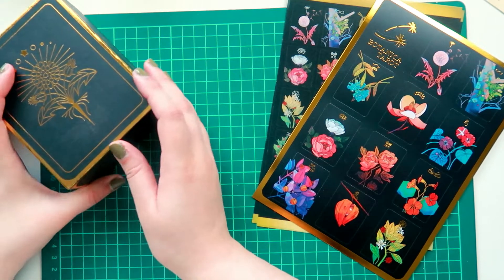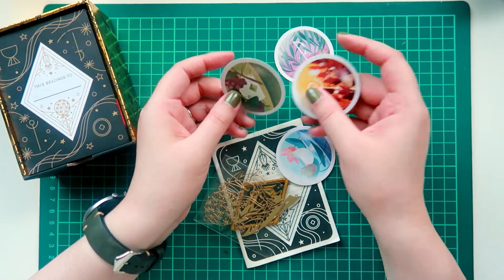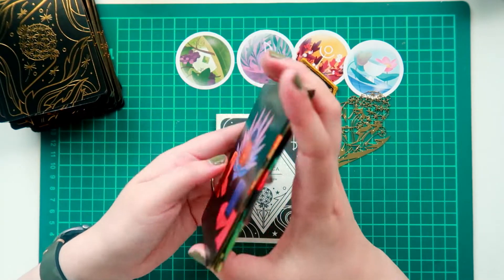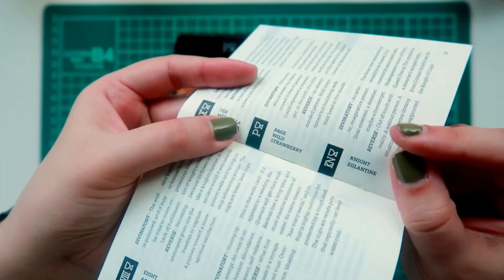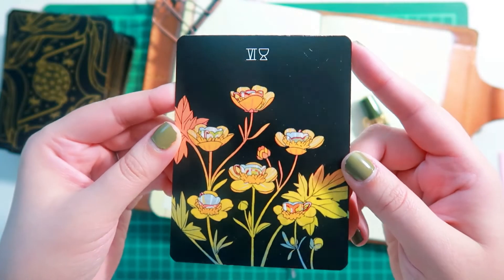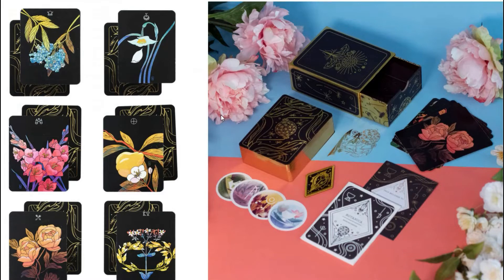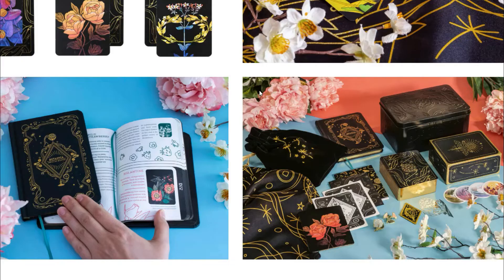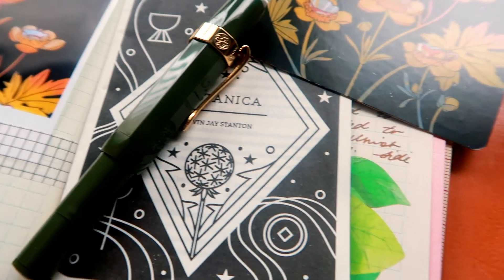Journal With Me: Botanica Tarot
Hello again,

I've always wanted to try out tarot journaling. When I was younger, my sister had a beautiful goddess deck, and the illustrations were just so magical. I had a few standard decks, but I've always wanted a deck that I felt represented me. And I was inspired by Sabrina from Celerydays to find that deck. And I found it. Enter Botanica. Tarot journaling has been a lot of fun. Thinking outside the box with my journal entries and prompts is what you make of it, and the illustrations are just so beautiful. I really wish I had noticed the Dark Alchemist edition. I'm curious to know what is inside the book. XD Have you ever tried tarot cards?